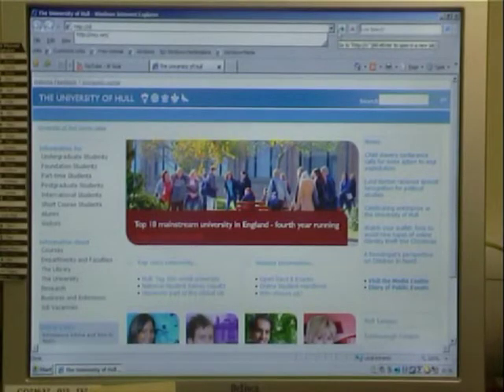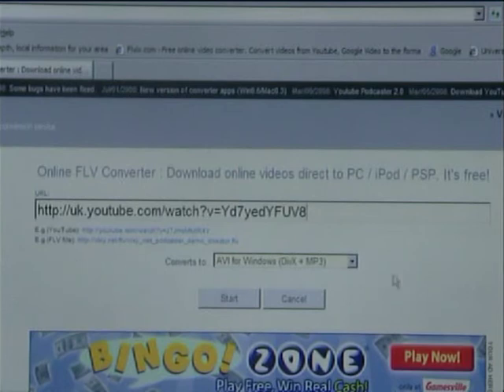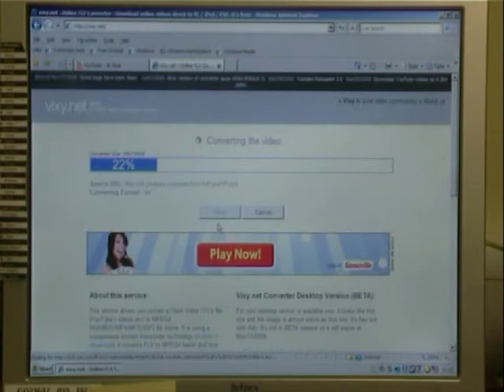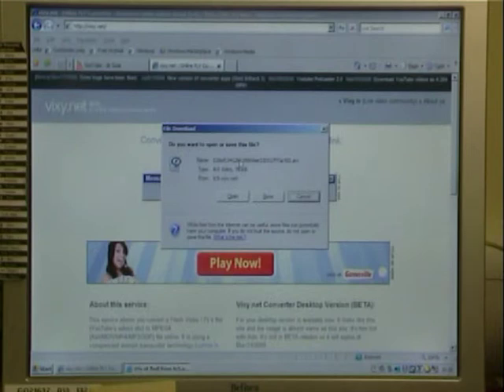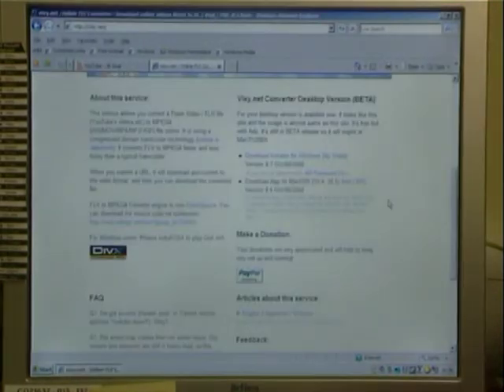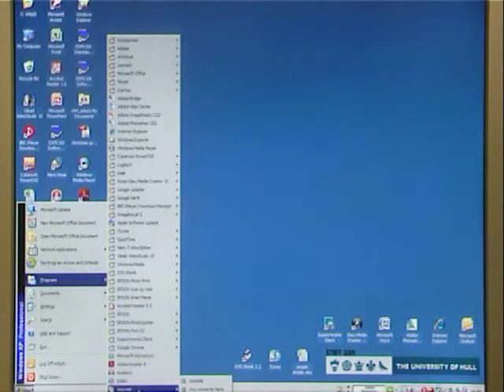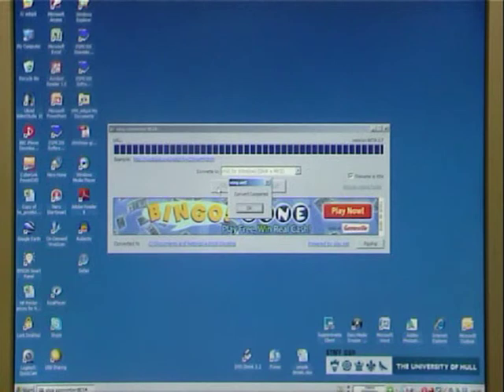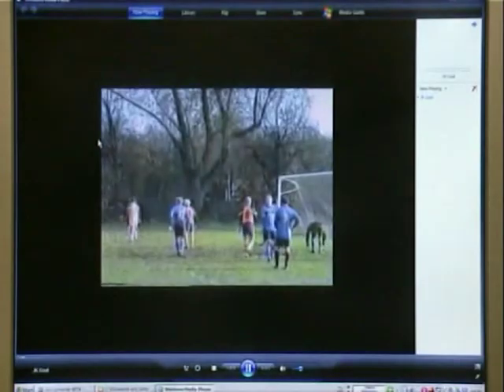Downloading online Video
A video demonstrating how to download online video using the application vixy.net.